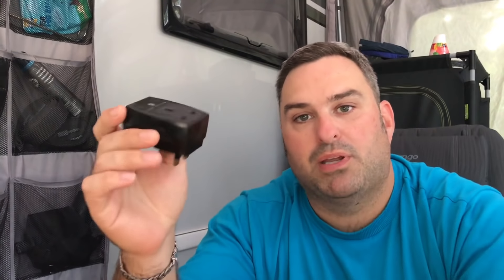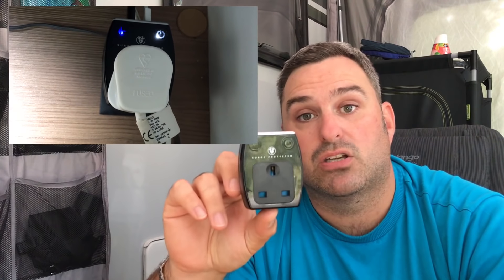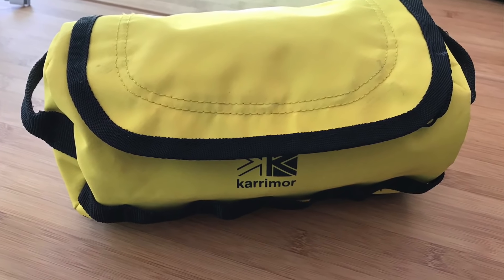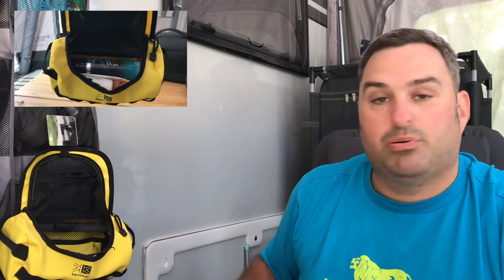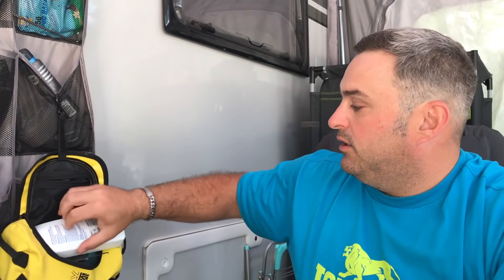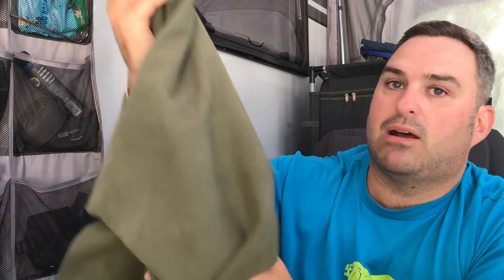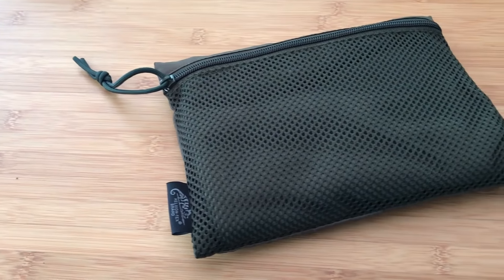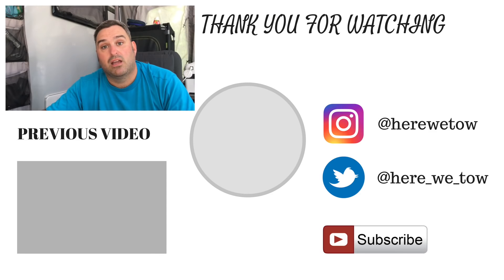3 useful Caravan Items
Welcome Back...

Today I thought I would share 3 items that I have found to be quite cheap but very handy and that I use every day.
The 3 items I have selected are all currently available from the Amazon app or website.

1. Masterplug USB Surge protector  (Currently around £10.00)

2. Karrimor Unisex Toiletries Wash Bag (Currently around £15.98)

3. Helikon Field Towel Olive Green (Currently around £12.40)

(prices I have just found on Amazon and are true at the time of this video but I can't say that they won't change !)

I have not been contacted by any of these companies and have bought these products myself and genuinely use these all the time and just wanted to share this information.

Intro

Please consider following us on